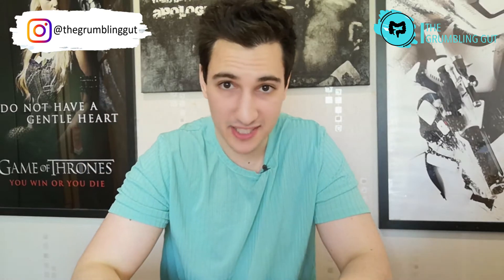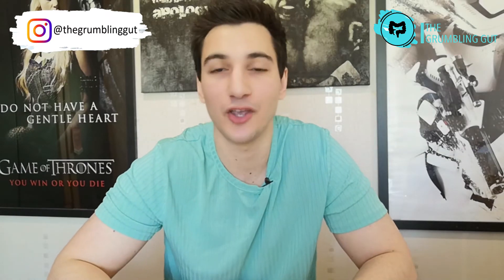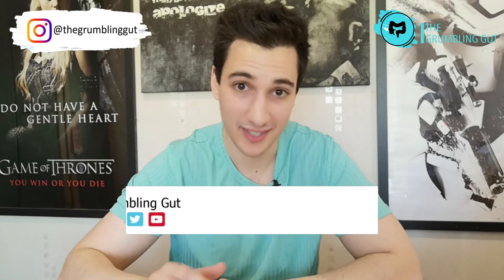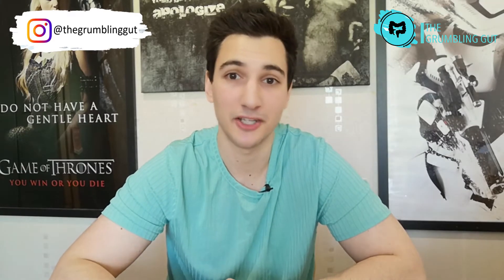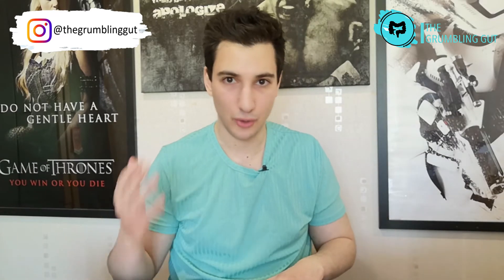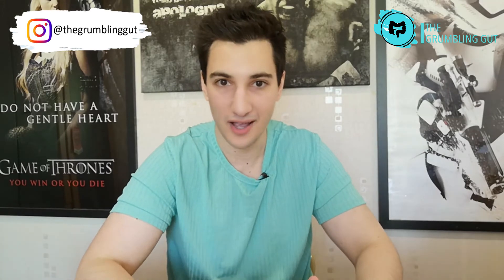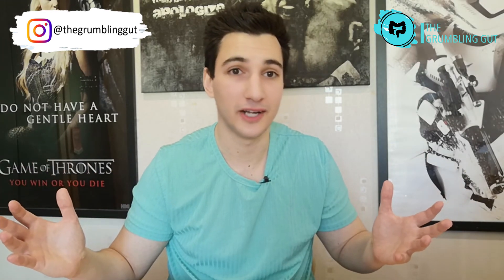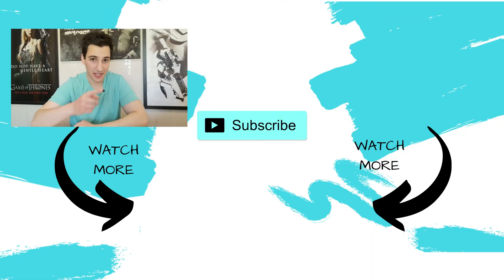DOES GLUTEN CAUSE INFLAMMATION IN INFLAMMATORY BOWEL DISEASE (IBD)? I THE GRUMBLING GUT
WHAT DOES A GLUTEN FREE DIET IN INFLAMMATORY BOWEL DISEASE (IBD) LOOK LIKE??
People with coeliac disease have found relief by trying gluten free nutrition so what does a coeliac disease and gluten free nutrition for Crohn's disease have in common? In my free IBD and nutrition guide where I tell you where you can download in this video, I do explain a lot more on the coeliac disease diet and tell you more about non gluten foods. There is lots more gluten free information on coeliac disease but also in this video I will explain all on what is gluten and why is it bad, whether or not is gluten halal or haram, is gluten bad for your health which will give you information on the signs of gluten sensitivity helping those looking to avoiding gluten understand more on how to avoid gluten, relationship between gluten and ibs, gluten intolerance vs celiac disease.